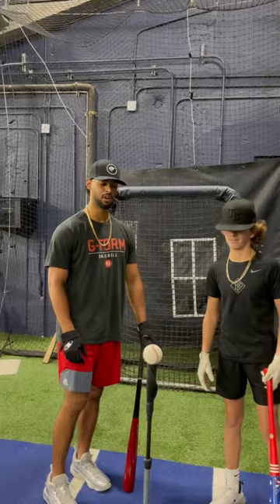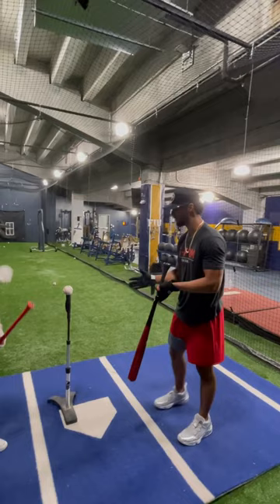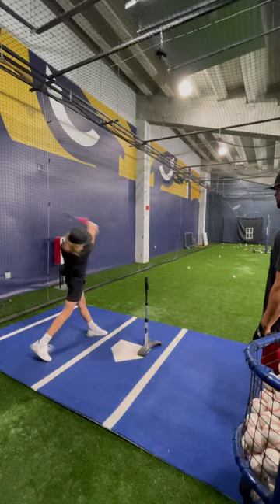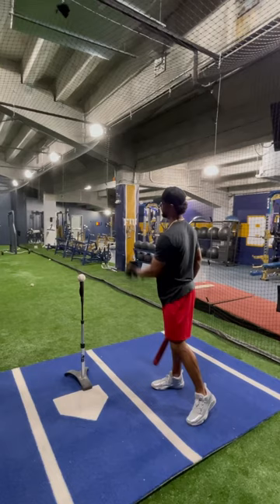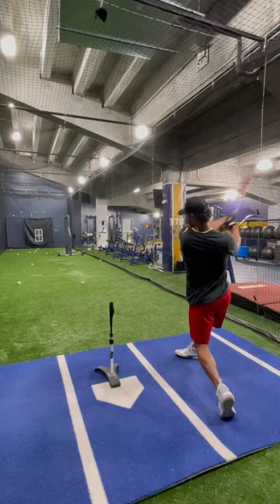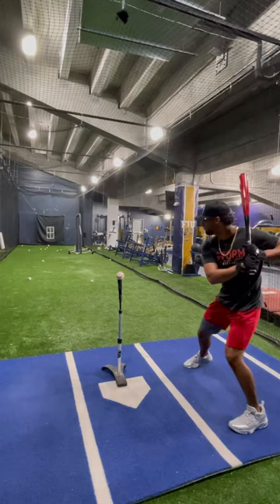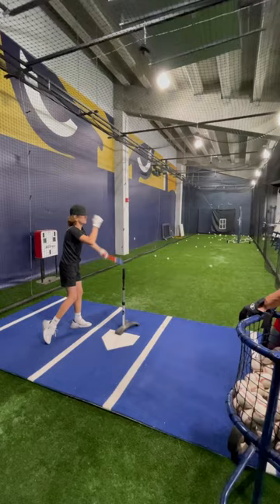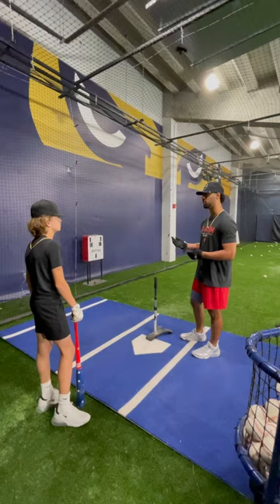MLB Player TEE Routine | Baseball Tee Hitting Routine with MLB MJ Melendez of the Kansas City Royals